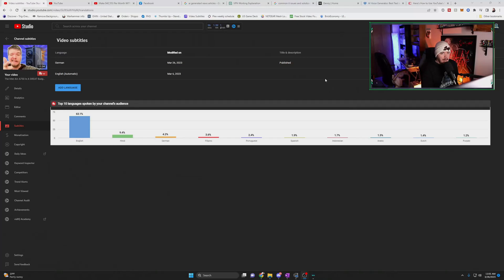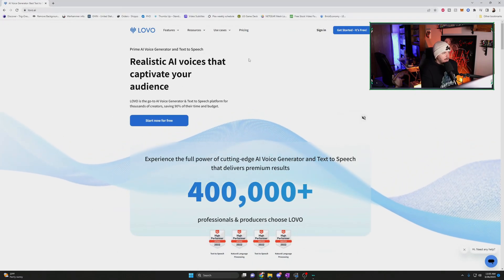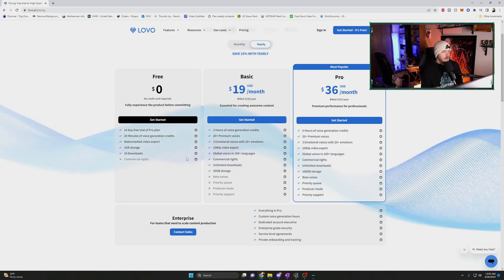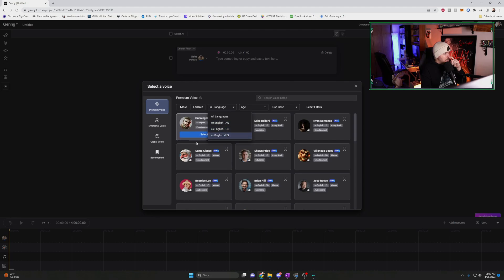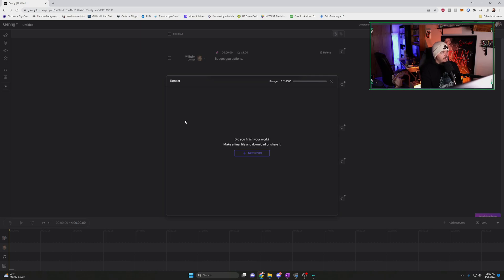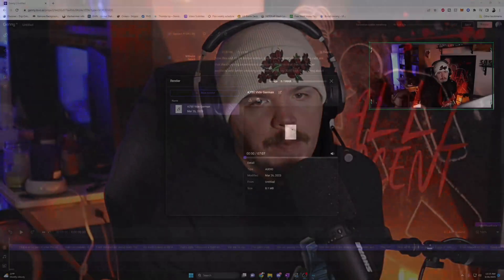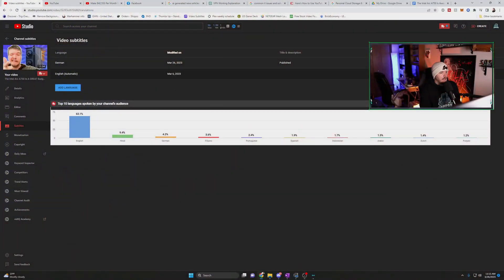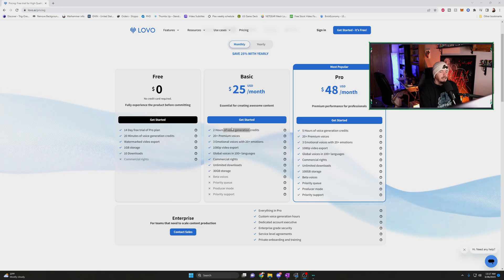Use AI To Translate ALL Of Your Youtube Videos!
A few months ago we took a look at AI video editing. Today we are looking at a way for AI to Translate all of your youtube videos!

With youtubes new multi language audio feature becoming available to more and more people, this tool will allow you to use Ai audio editing to translate your video audio into nearly any language you want!

Ai audio editing or translation has never been easier! and it also has an AI video editing piece to the software too, I just have not gotten to check that out yet!

My Gear
Canon M50
Canon M200
Sigma 30mm Lens
Sigma 16mm Lens
Shure Mv7
Elgato Wave XLR
Elgato Streamdeck